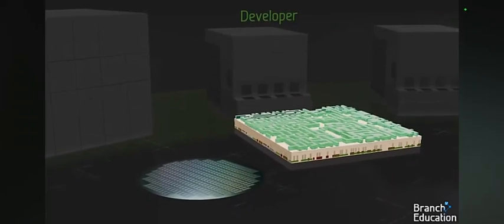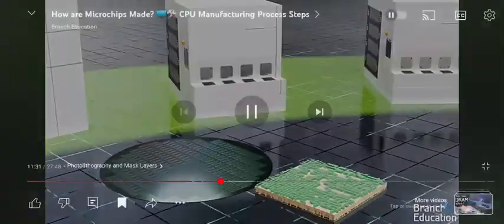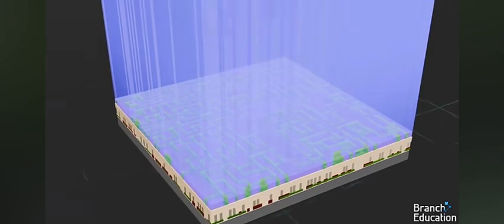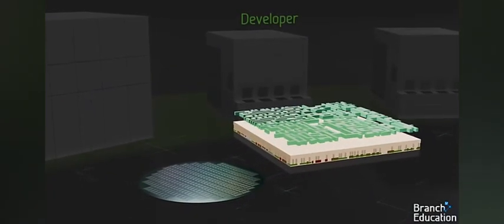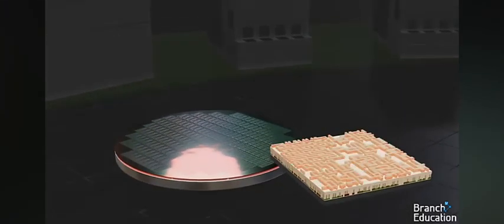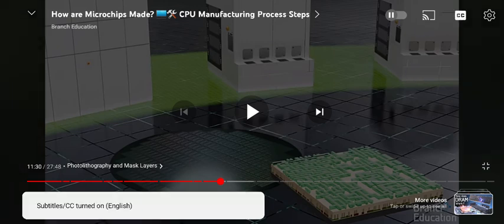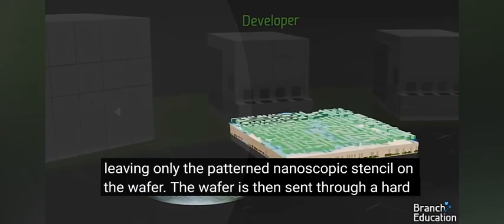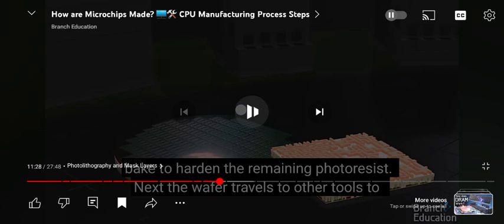Tempering Twemporing🤔clay potery bricks🤔Temp°details absent ¿si?🤔